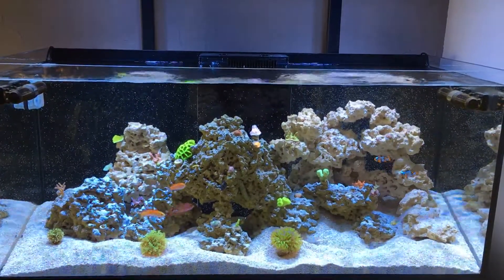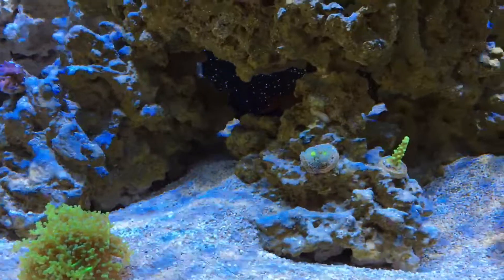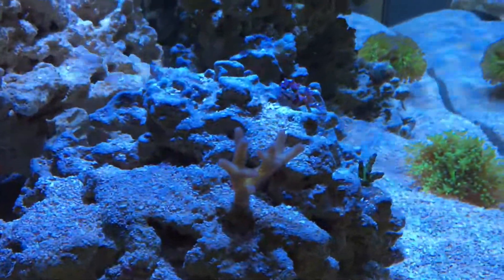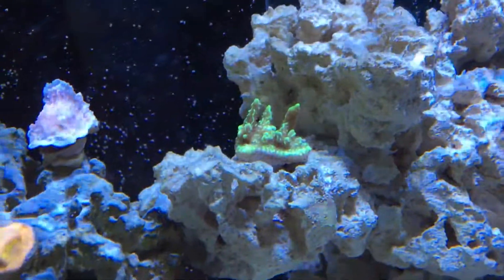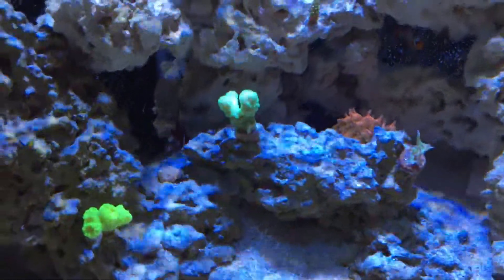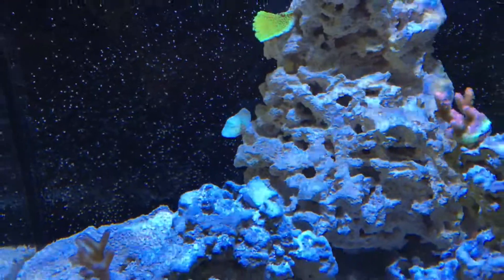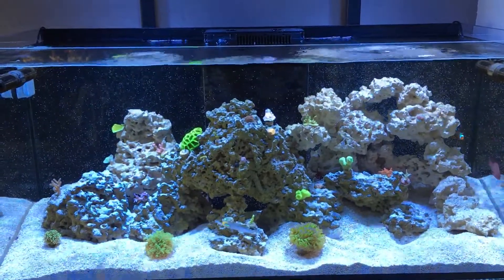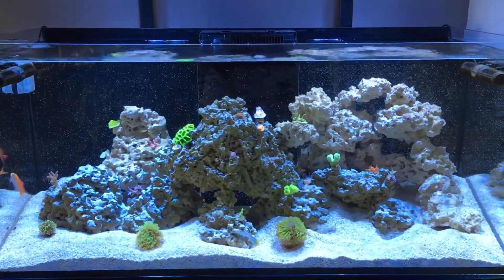Reefer 350 Update-New Coral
A few more frags from Fragbox! All seem to be doing well. List below.

Aussie Hammer
Frogspawn
Bonsai
Bali Green Slimer
Plating Montipora
RR Red Dragon
Cali Tort
Birdsnest
Birds of Paradise
Stellata
Green Nitro Montipora
Red Digtata

The hair algae on the newly added rock is almost gone.

I'll be doing a quick review on the Ecoplus chiller soon.